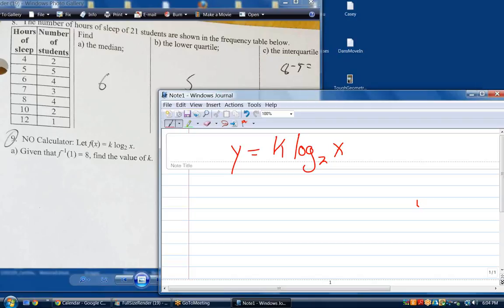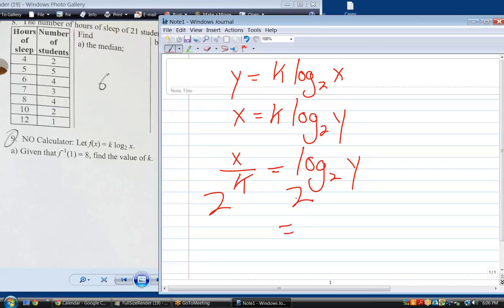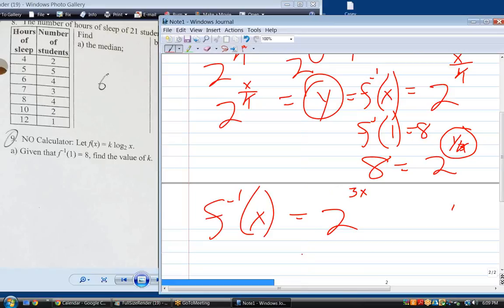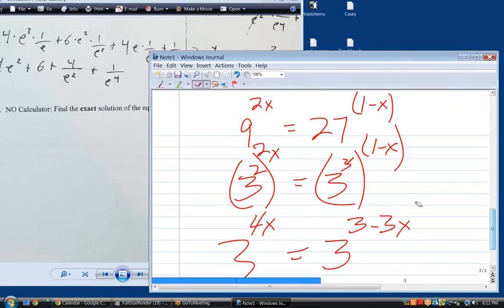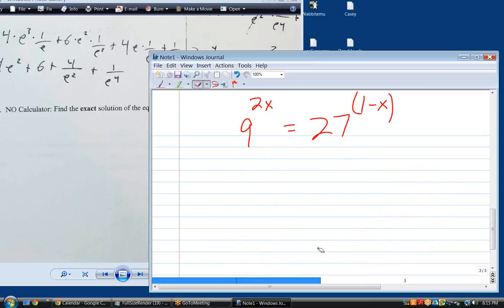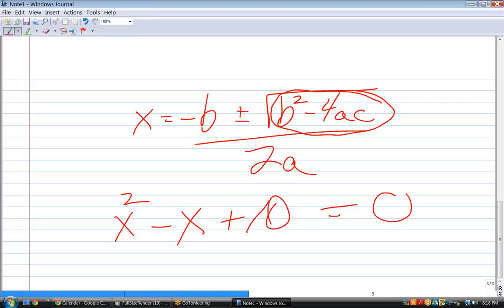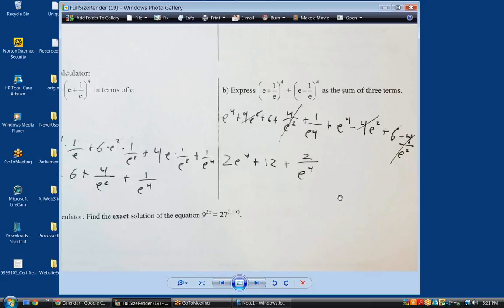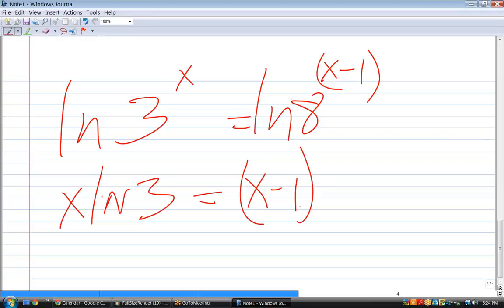Online IB Precalculus tutoring, DB031915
diagram, vertex, vertical asymptote, rational factor theorem, zero factor theorem. higher degree polynomials.